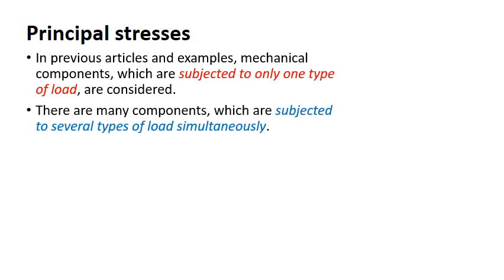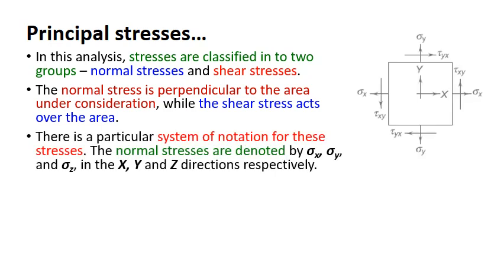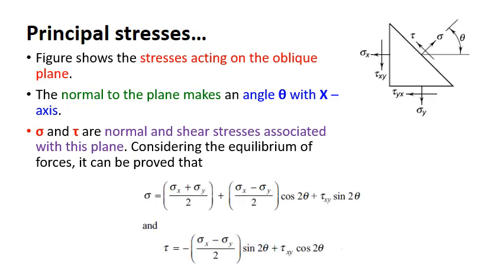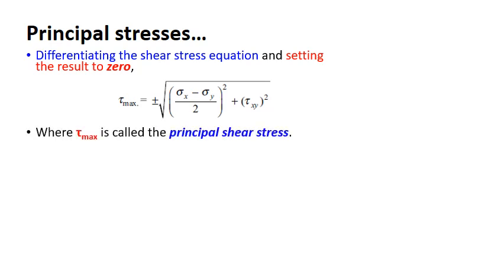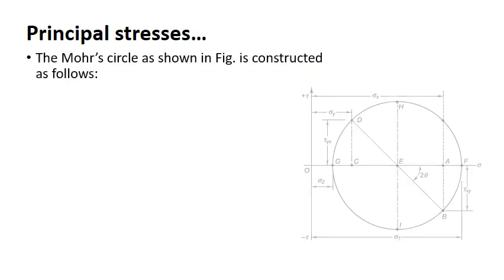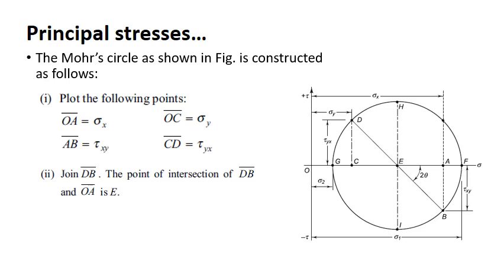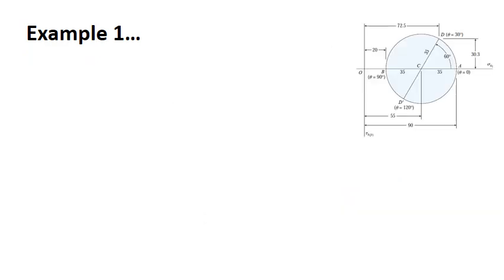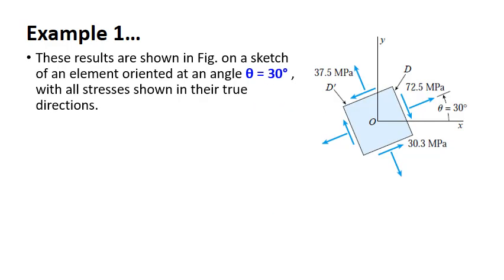Lecture 11 Principal Stresses